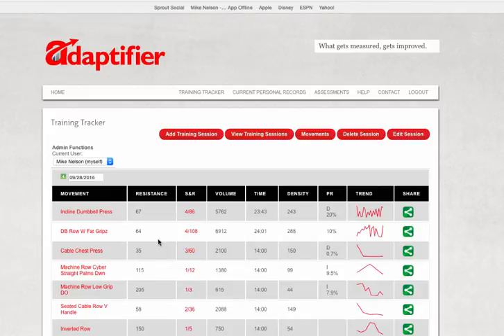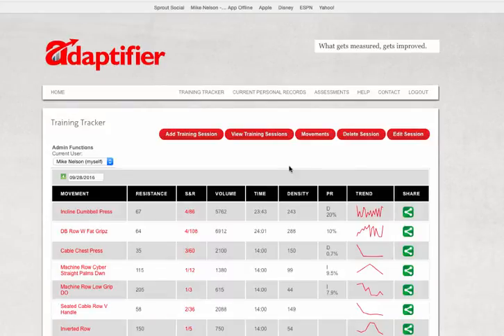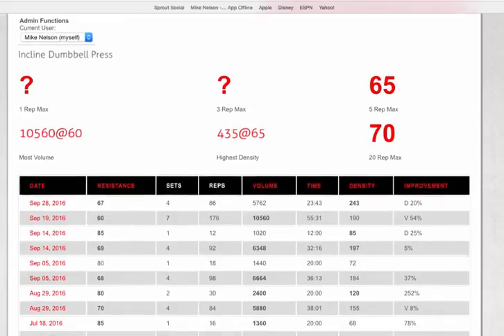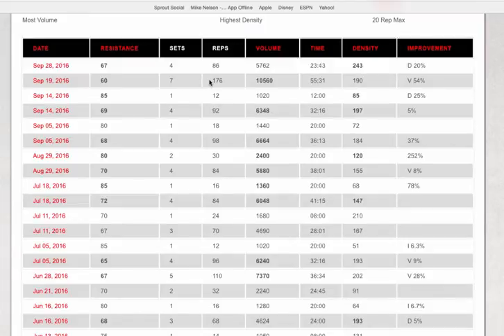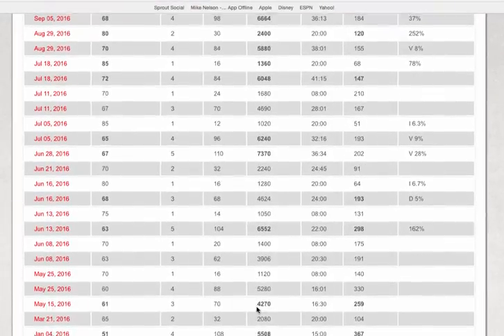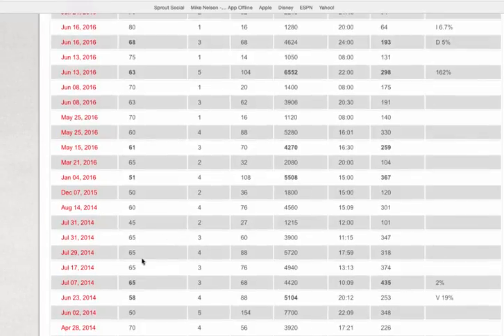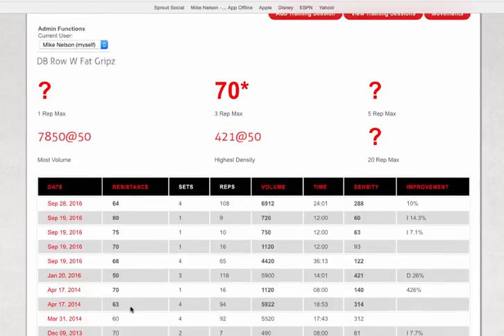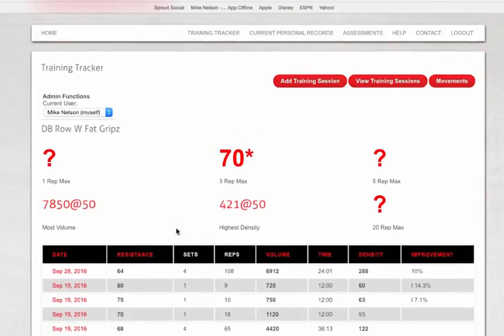Tracking Overload For Weight Training (How To)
How to track overload over many years